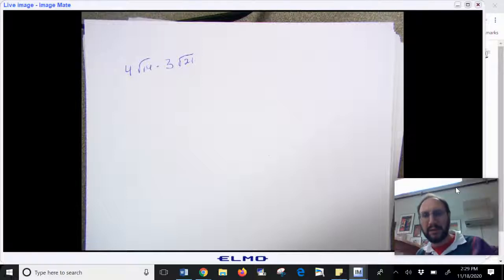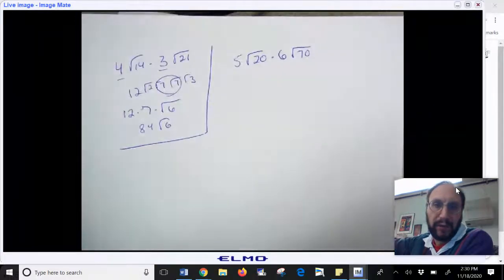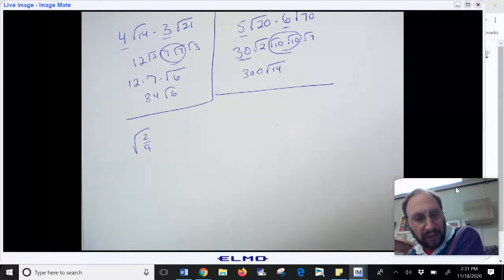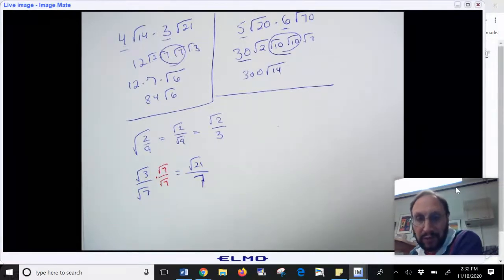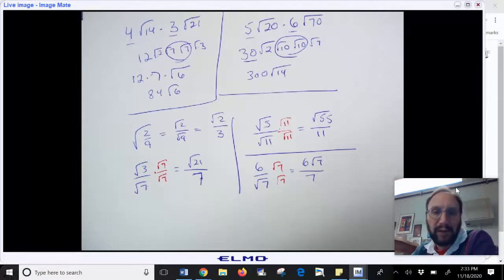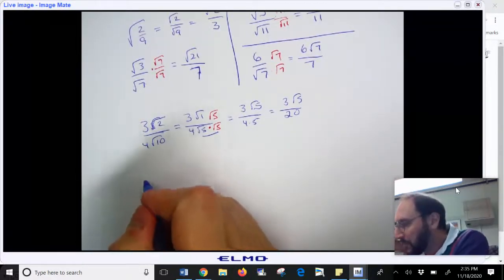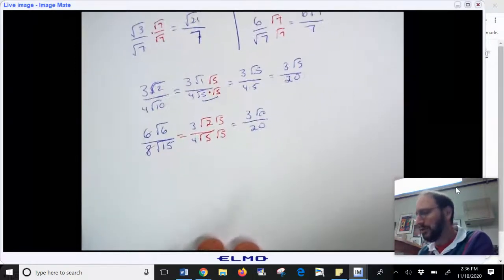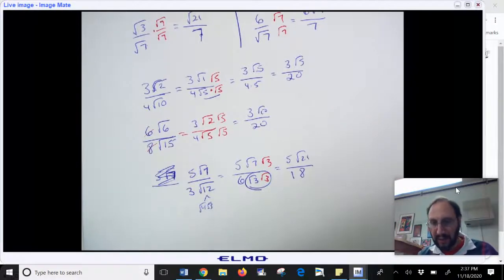square roots 2